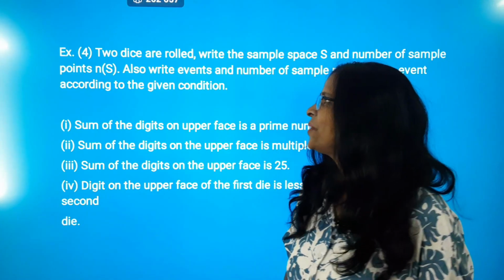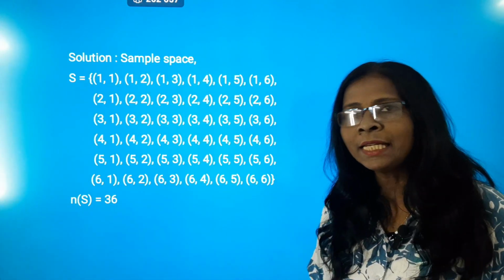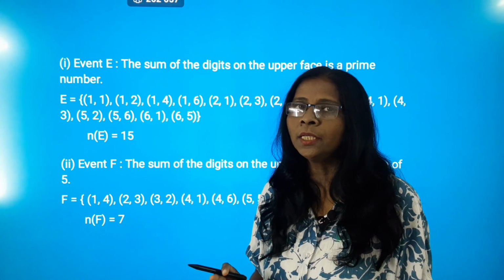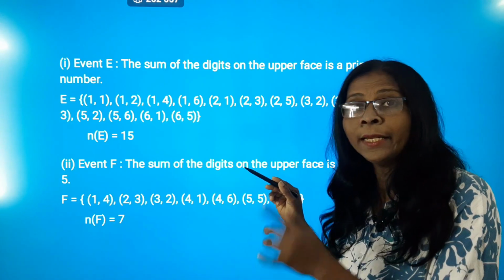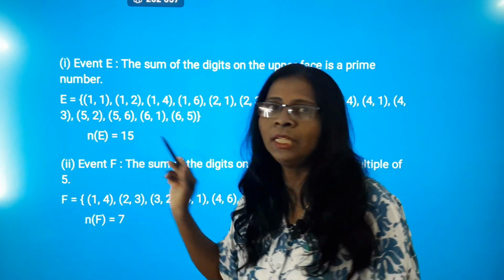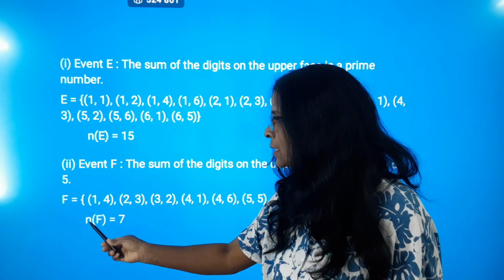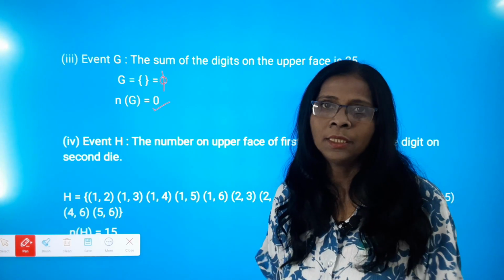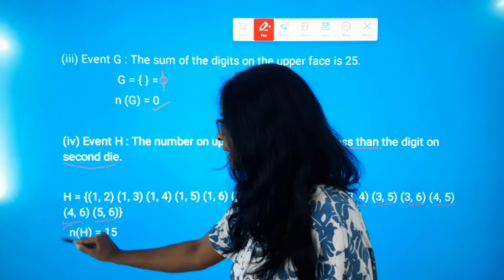| Probability | Examples of Rolling Two Dice |Find Sample Space |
These are the examples of chapter Probability .
Examples of  Rolling Two Dice .
find Sample Space .